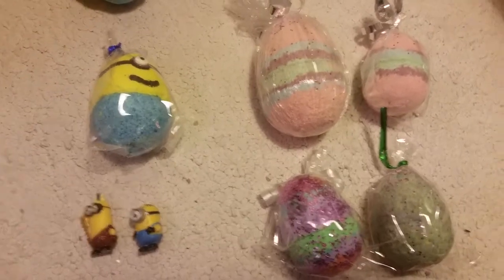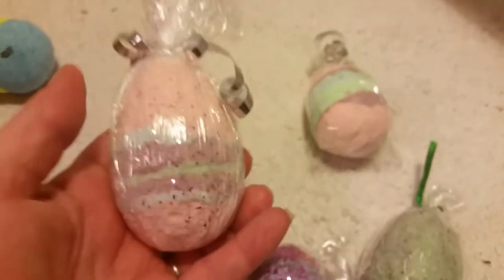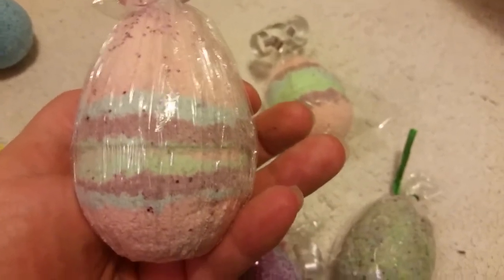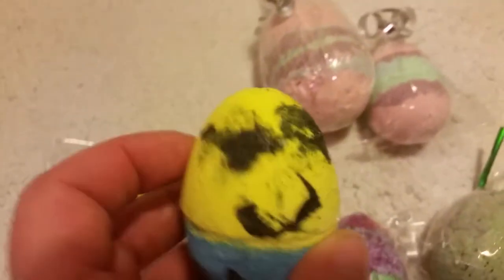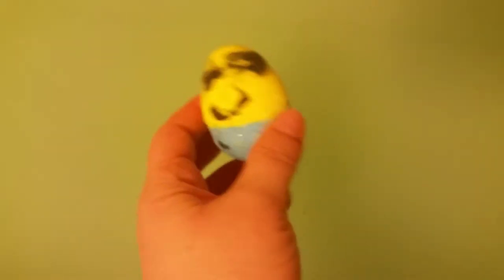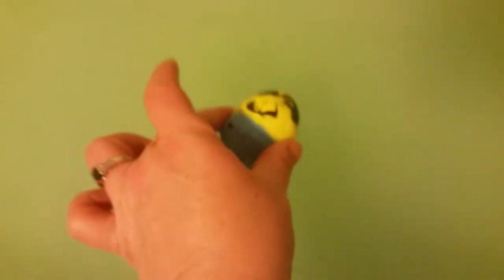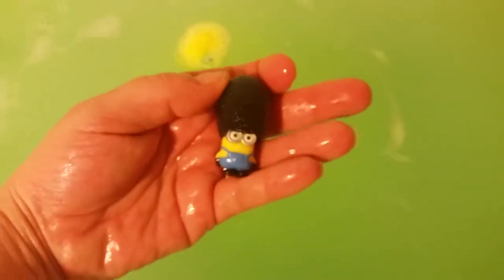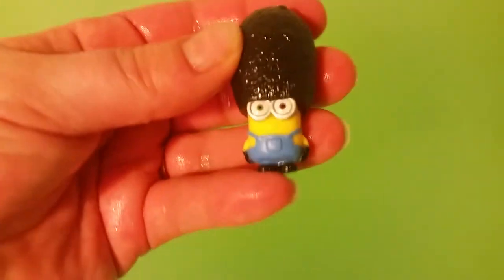Izzy Fizzy Bath Bombs - Minion demo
A demonstration of our Minion Surprise Inside bath bombs!